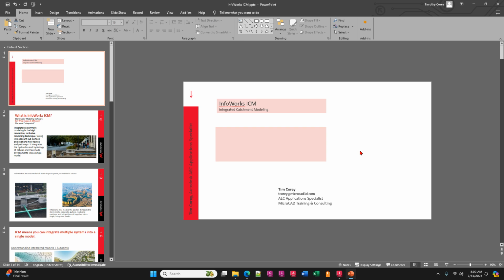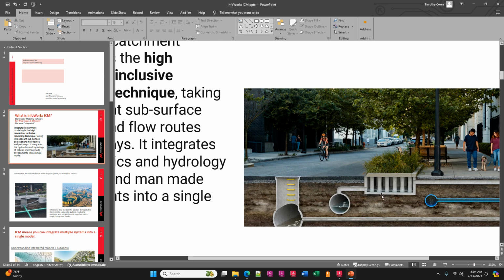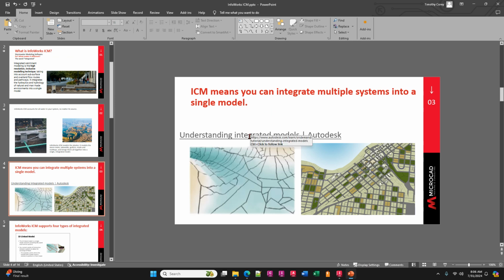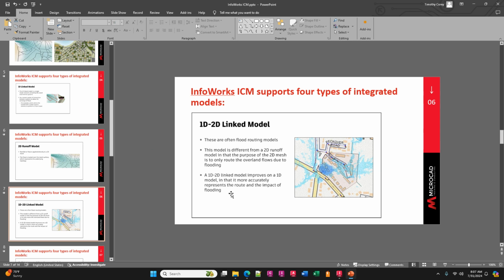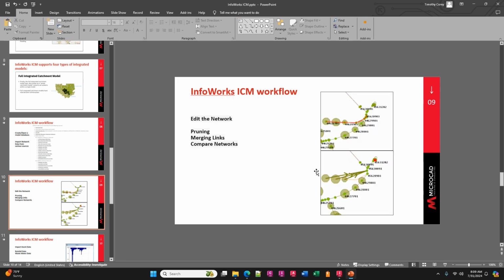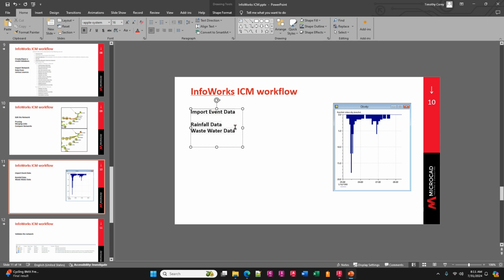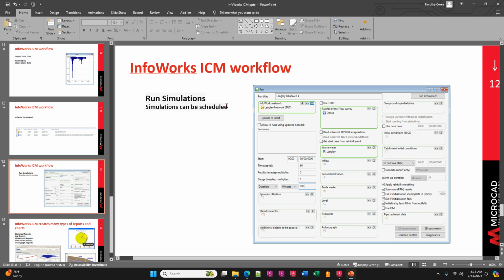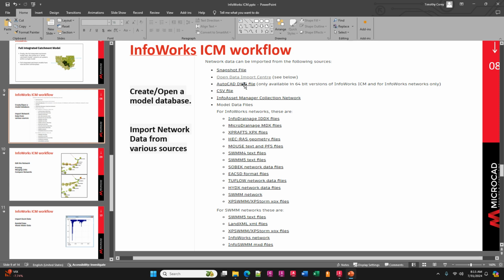Efficient water solutions ICM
Efficient Water Planning with InfoWorks ICM

Elevate your water management strategies with cutting-edge solutions!

Watch an enlightening webinar designed to transform how you approach water planning and management.

Discover how InfoWorks ICM's advanced modeling and simulation capabilities can help you optimize infrastructure, improve decision-making, and ensure sustainable water systems.

Led by industry experts, this session will provide you with practical insights and actionable techniques to enhance your water planning efficiency.